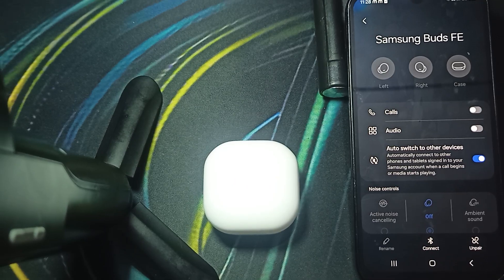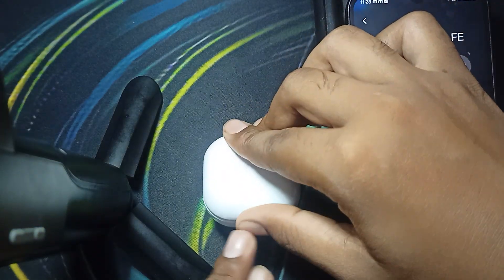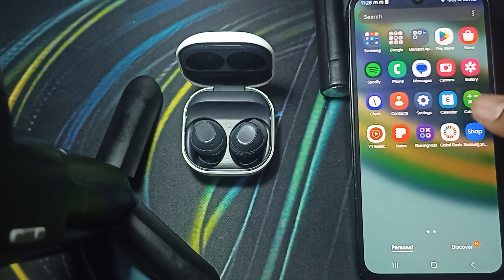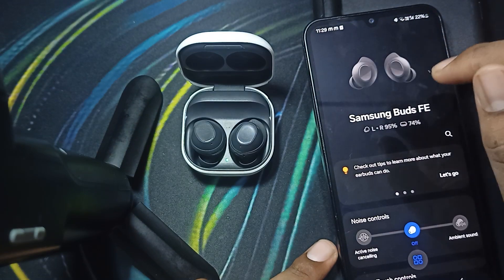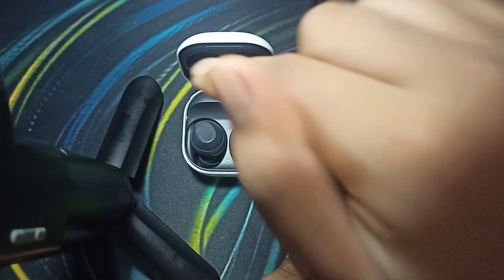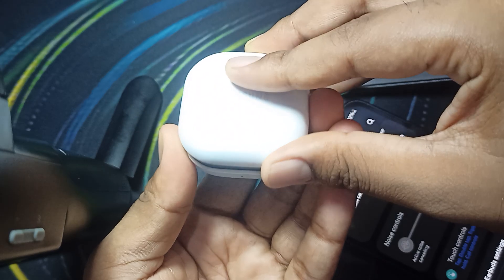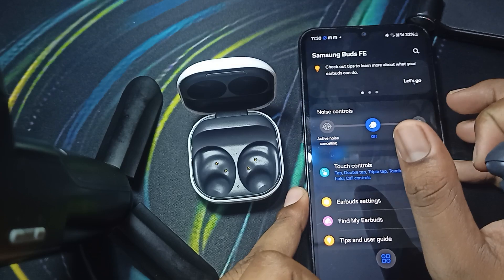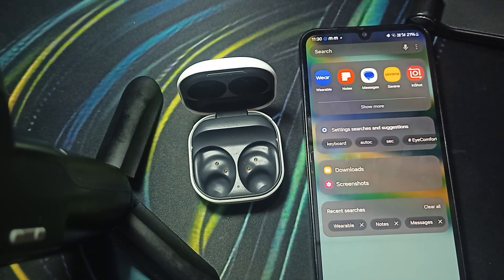How To Fix Samsung Galaxy Buds FE Double Tap Not Working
This Guide Will Help You Fix The Double-Tap Gesture Issue On Your Samsung Galaxy Buds Fe.

00:15 Fix 1: Check Touch Controls In The Galaxy Wearable App
00:40 Fix 2: Download And Reinstall Samsung Wearing App
01:45 Fix 3: Reset The Buds